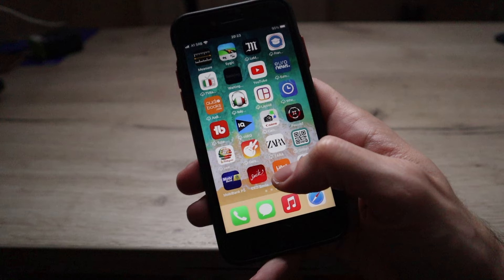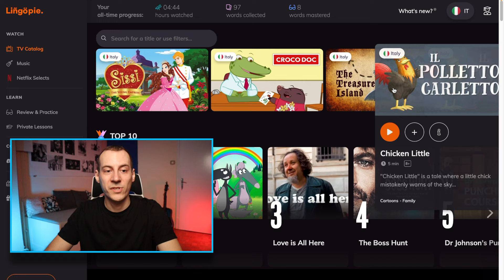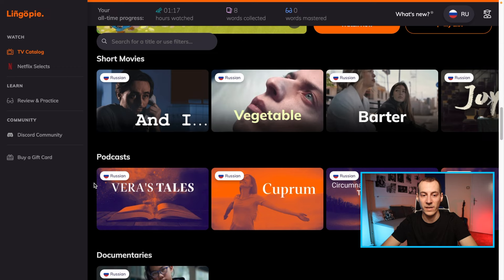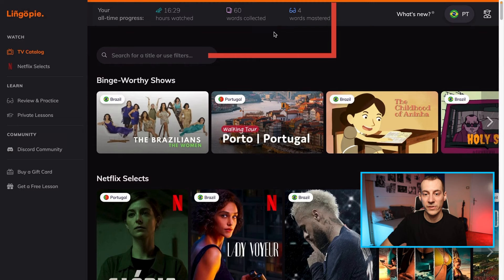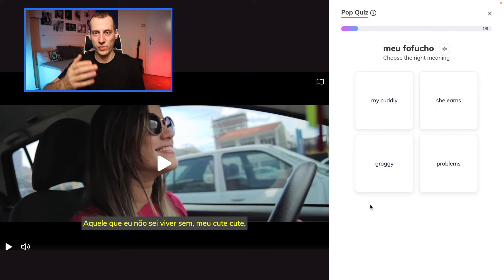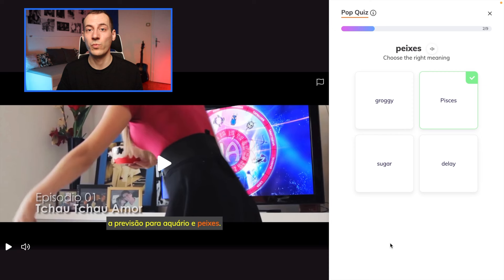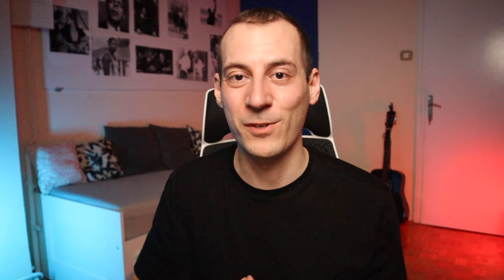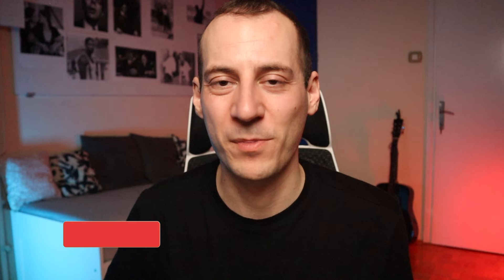Learn easy 10 languages on your own in 2024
💥 In this video I reveal what is the best possible app for learning languages in the effective and fun way.

This video provides full review of one of the most popular apps called Lingopie that makes acquiring foreign languages possible through watching foreign TV shows and movies.

I will explain the tools that Lingopie provides, assess them, explain how to optimize them and give my recommendations for usage of Lingopie

Enjoy the content and let me know what you think about it bellow.

Regards.

0:00 Intro
0:25 What is Lingopie
01:12 Overall assessment
03:37 Tools assessment
07:39 Best tool
08:32 Who should use Lingopie
10:58 Summary review
14:21 Outro

⚡️LINGOPIE DISCOUNT 👇🏻

You want to use special discount for Lingopie?

💫 If you want to watch the series of videos that I referred to check out them bellow:

▪ Learning Turkish 🇹🇷 - This series of 3 videos explains the best method for memorizing the words in the language when you START from ZERO:

👋 Hey, I'm Djuro. I am just an ordinary guy from Serbia who is passionate about learning foreign languages and reading.

Besides Serbian, I speak English, Italian and French, and I am trying to acquire Portuguese (Brazilian), Turkish and German.

Yes, acquire! You read it well, the process of language acquisition is a natural way of learning foreign languages, which is fun and stress free.

I'm pretty much self-taught and will share my experience with languages on this channel, considering that I myself use YouTube as a tool for learning languages.

If you like my channel, or have any advice or book recommendations feel free to write me.